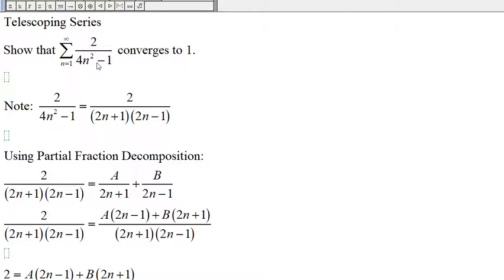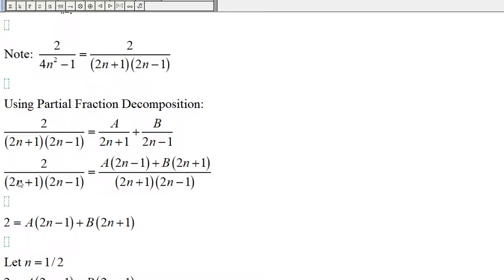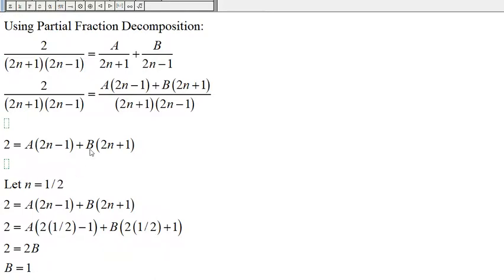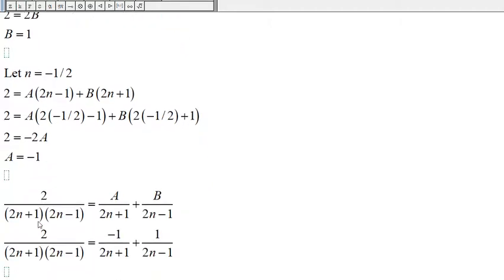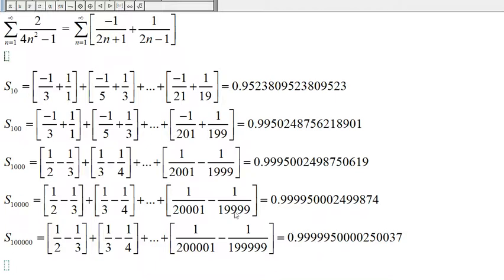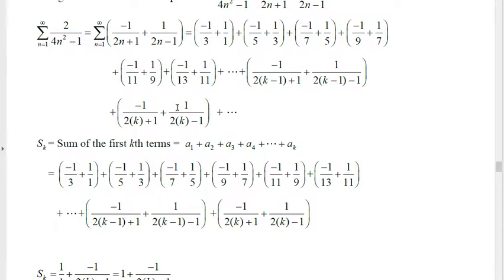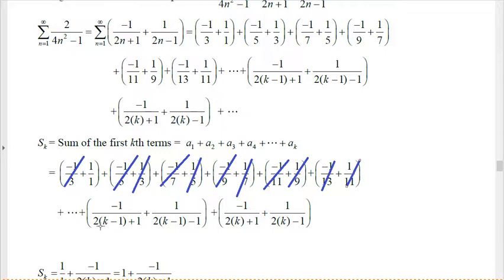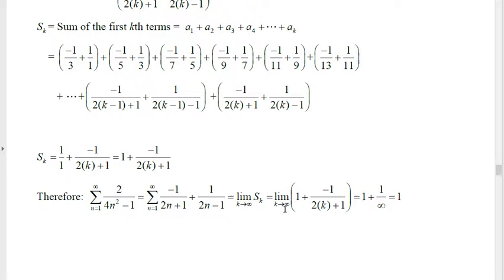Calculus(Video 257): Telescoping Series; Infinite Series (part 6)